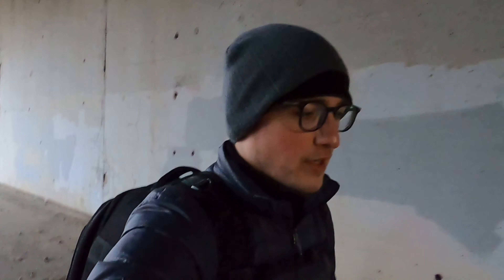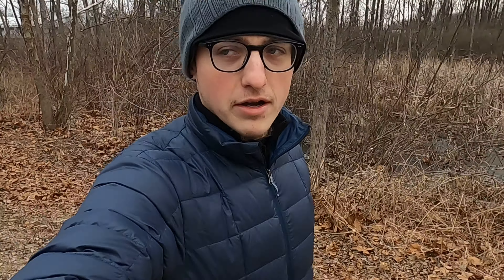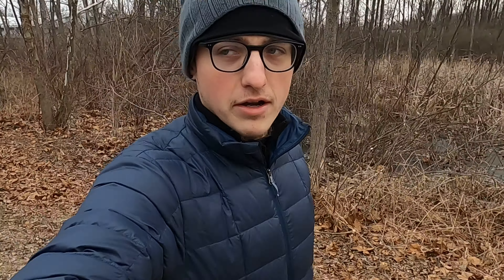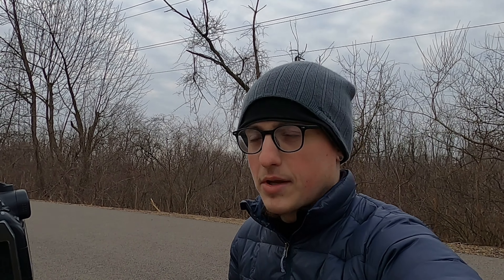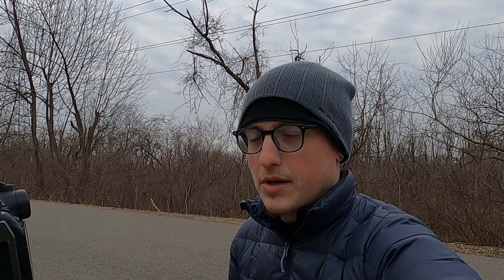On Location: Zimmerman Prairie State Nature Preserve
For today's day outdoors, I walk along a bikeway next to a local wet prairie in search of a potential photograph just after sunrise. I settle upon one composition in particular of a winding frozen waterway that is lined with snow. Also excuse the very noisy vehicular traffic throughout.

The remnants of wetlands outpour into the local Beaver Creek of this area. Various rarer flora such as bigstem, goldenrod, indian grass and queen-of-the-prairie are abundant here. There are no proper trails at this special location.

00:00​​ Arriving at the location.
03:52 Taking a walk around the area.
07:32 Progress comes to a halt. :(
09:44 Finally getting to the spot. :)
11:12 Composing the image.

Trail Difficulty: Very Easy / Flat